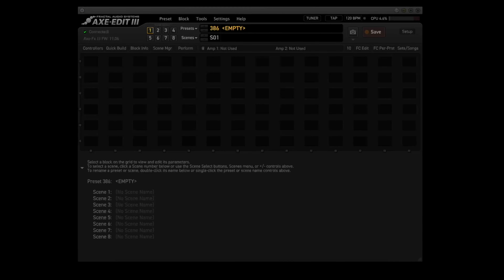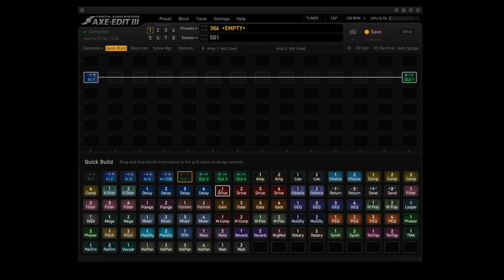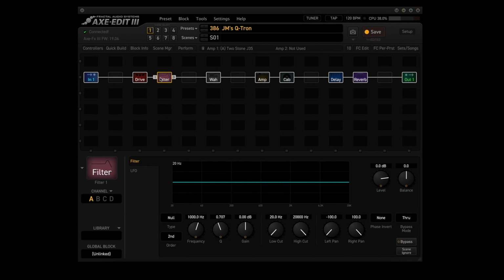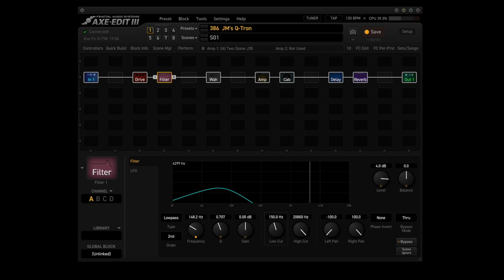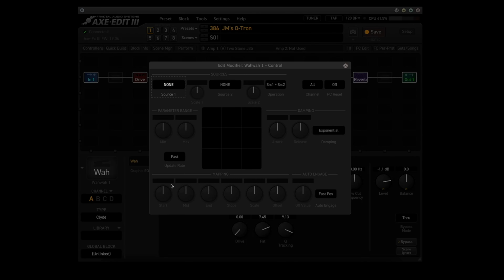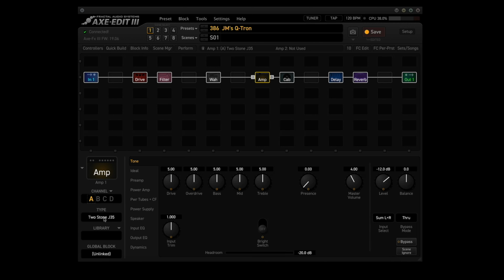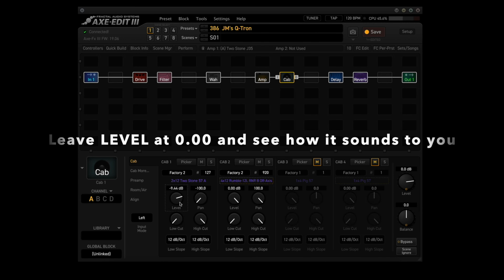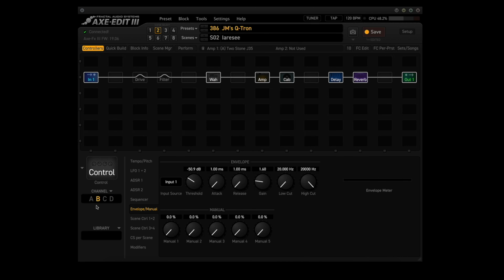AXE-FX III - Auto-Wah Or Envelope Filter? Chasing That Q-Tron Sound!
Axe-Fx III owners - did you know that you have built-in effects similar to those used by Jerry Garcia and John Mayer? Check out how easy it is to set up an auto-wah or an envelope filter - no pedals needed!